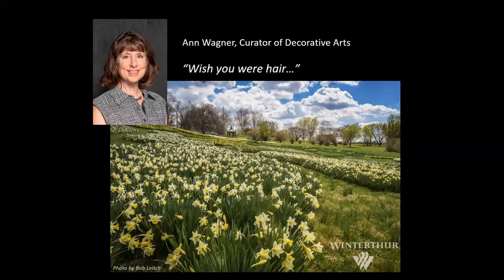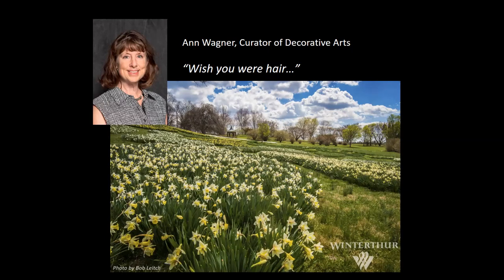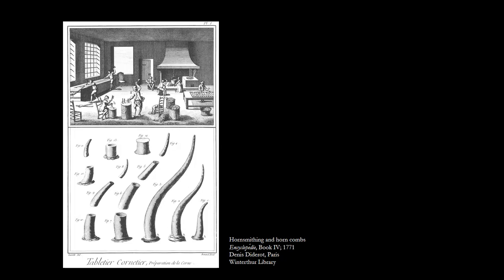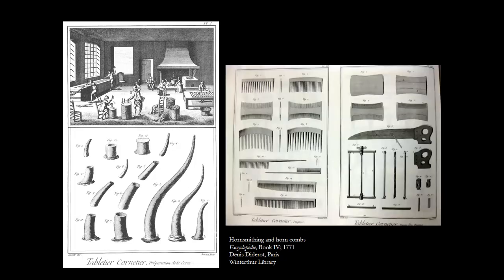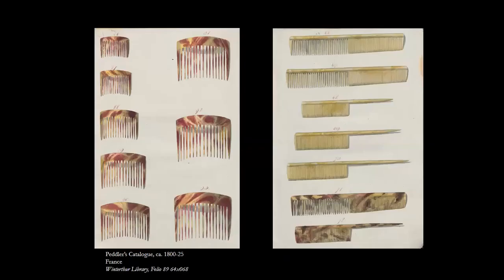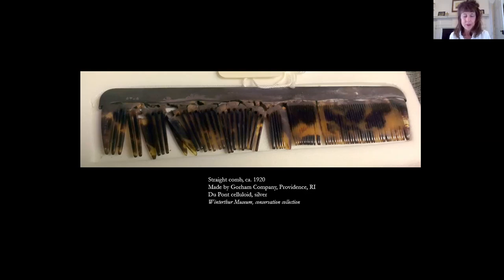Wish you were Hair...A Closer Look at Historic Hair Combs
Curator of Decorative Arts Ann Wagner dives into the fascinating world of historic hair combs!